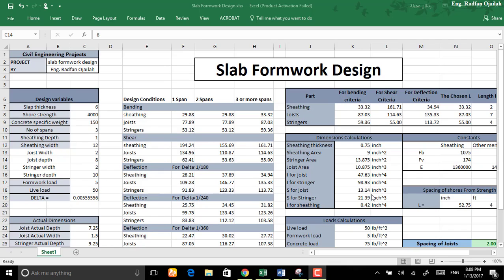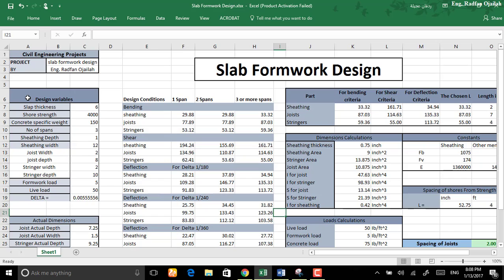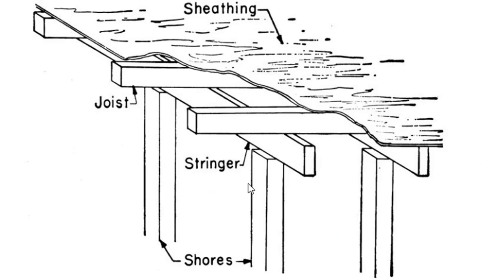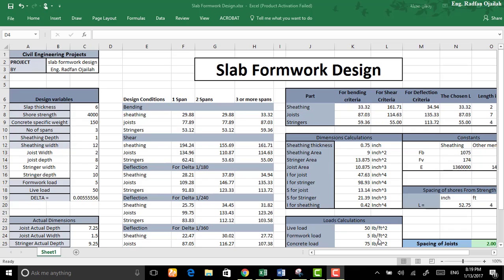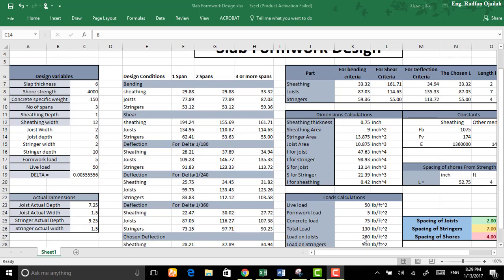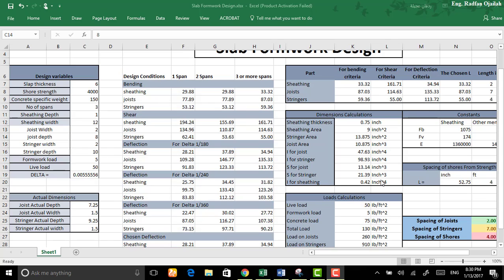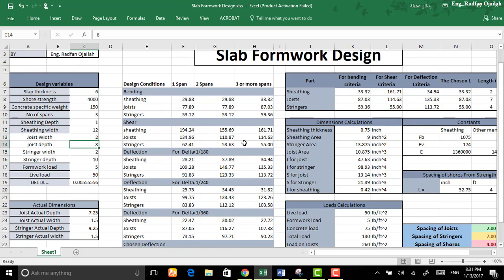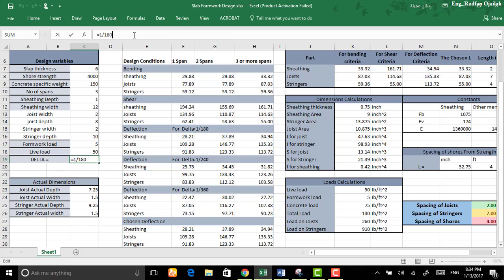Slab Formwork Design using MS Excel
Formwork Design using MS EXcel
تصميم الشدة الخشبية للبلاطة بإستخدام الاكسيل
To download the file:

formwork design,
formwork for column,
formwork stairs,
formwork carpenter,
formwork collapse,
formworks building,
formwork slab,
formwork system,
formwork for beam,
formwork assembly,
formwork and scaffolding,
formwork accidents,
formwork and falsework,
formwork aluminium,
formwork australia,
formwork and its types,
formwork and shuttering,
formwork accessories,
formwork beam,
formwork basics,
formwork board,
formwork bridge construction,
formwork bulkhead,
formwork beam and slab,
formwork bracing for concrete,
formwork brackets,
formwork bunnings,
formwork concrete,
formwork column,
formwork concrete slab,
formwork concrete stairs,
formwork construction steps,
formwork concrete wall,
formwork design example,
formwork design in autocad,
formwork design software,
formwork design for concrete walls,
formwork drawings autocad,
formwork design spreadsheet,
formwork drawing,
formwork drop stripping,
formwork deck collapse,
formwork estimation,
formwork explained,
formwork estimating software,
efco formwork,
euroform formwork,
peri formwork scaffolding engineering,
rammed earth formwork design,
formwork for excavation and trenches,
essential craftsman formwork,
formwork for slab,
formwork for footing,
formwork ground beam,
formwork germany,
green formwork,
gridflex formwork,
geoplast formwork,
gang formwork system,
great formwork,
geto aluminium formwork,
formwork house,
formwork high rise building,
formwork hoist,
formwork history,
formwork hazards,
formwork herman miller,
formwork hammers,
best formwork hammer,
formwork in hindi,
hunnebeck formwork,
formwork installation,
formwork in tekla,
formwork in concrete,
formwork in civil engineering,
formwork installation beam slab,
formwork in pakistan,
formwork in civil engineering in hindi,
formwork in foundation,
formwork joiner,
formwork joint tape,
formwork jump form,
formwork joints,
jump formwork,
formwork kicker,
aluminium formwork kumkang,
knest aluminium formwork,
kitsen formwork,
korean formwork,
kinghing formwork,
formwork lecture,
formwork liner,
formwork labourer,
l&t formwork system,
lift shaft formwork,
latest formwork technology,
formwork materials list,
l&t formwork components,
l&t doka formwork system,
formwork method,
formwork manufacturing,
formwork meaning,
formwork material calculation,
formwork materials,
formwork measurement,
formwork meaning in hindi,
formwork meaning in tamil,
formwork m2 rates,
formwork nptel,
formwork nails,
design of formwork nptel,
nova formwork system,
new formwork technology,
noe formwork,
nova plastic formwork,
formwork of column,
formwork of staircase,
formwork of stairs,
formwork of beam,
formwork of slab,
formwork of concrete,
formwork oil,
formwork of lintel,
formwork of pile cap,
formwork of concrete column boxes,
formwork parts,
formwork plywood,
formwork plastic,
formwork plan,
formwork peri system,
formwork production,
formwork panels,
formwork props,
formwork procedure,
formwork pool,
p cone formwork,
formwork quantity calculation,
formwork quantity estimation,
formwork questions,
formwork quantity,
formwork revit,
formwork removal,
formwork removal time,
formwork rate analysis,
formwork removal time as per is 456,
formwork repair,
formwork removal time for column,
formwork raft foundation,
formwork retaining wall,
formwork shuttering,
formwork support,
formwork stripping,
formwork safety,
formwork steel,
formwork steps,
formwork scaffolding,
s formwork in india,
s form aluminium formwork,
formwork tie,
formwork tools,
formwork techniques,
formwork technology,
formwork tie rod,
formwork tekla,
formwork tips,
formwork type and design,
formwork tutorial,
formwork uk,
formwork u clip,
ulma formwork,
setting up formwork for concrete,
peri uno formwork,
union formwork,
formwork vs falsework,
formwork video,
peri formwork systems video,
peri vario formwork system,
vertical formwork,
vertical battery formwork,
formwork walls,
formwork water stopper,
formwork whalers,
formwork windows 7,
formwork wall design,
concrete formwork wall,
doka wall formwork,
peri wall formwork,
shear wall formwork,
retaining wall formwork,
formwork youtube,
formwork z bar,
zulin formwork and scaffolding